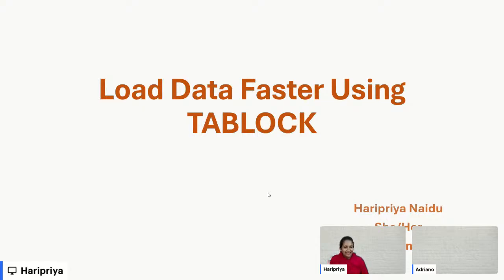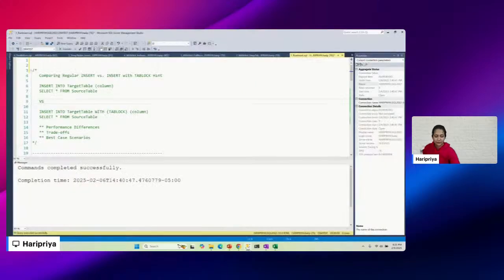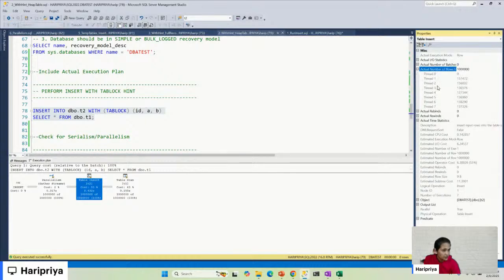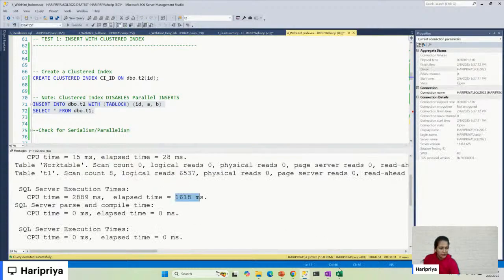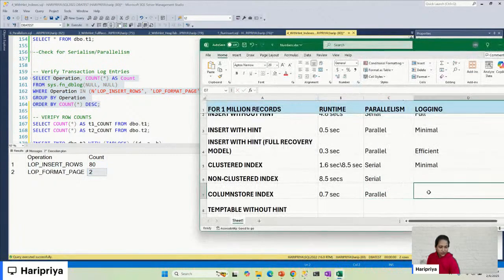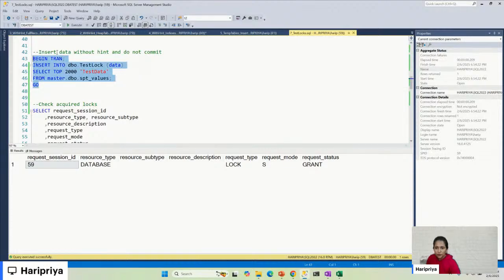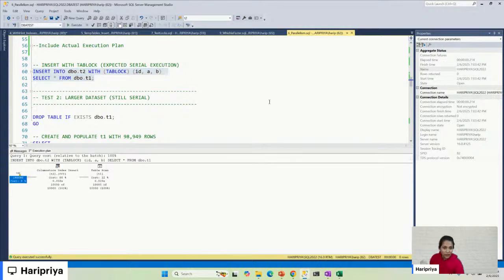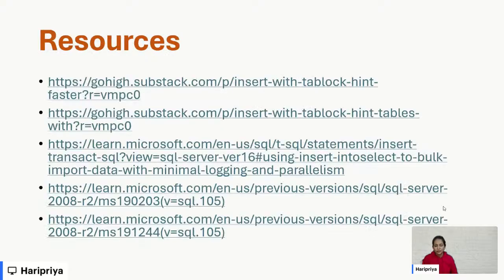Fast Load SQL Tables with Haripriya Naduri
Are you looking to load your data faster into SQL Server tables? If YES!, then this session is for You.
In this presentation you will learn to optimize data loading in SQL Server by leveraging techniques that optimizes inserts and minimizes logging.
Let's not forget the hands-on demos on how to boost performance and apply the covered techniques. In the end, you will add many new skills to your tech toolbox.

RSVP Now to learn more and level up their skills.

Register now for FREE for this Live presentation at the Microsoft Data and AI South Florida User Group (DataAISF).

* TOPICS COVERED:

Optimize data loading into SQL Server tables
Using parallel data insertion and minimizing logging
Demonstrating data load performance across different environments and recovery models.
Accelerating the loading of staging data into temp tables within stored procedures.
Best practices to improve data load speeds for both regular and temp tables.

- ABSTRACT:
Are you looking to load your data faster into SQL Server tables?
Then you should try inserting data in parallel and minimizing logging.

In this fully demo-based session, I’ll show how to speed up data loading with a special hint. I’ll show how data load performs across different environments, and different recovery models. This will also help speed up loading staging data into temp tables in stored procedures

By the end of this session, you will have a better understanding of when and how to use the hint to load data faster, both on regular tables and temp tables.

- BIOGRAPHY:
Haripriya Naidu has been working as a SQL Server Database Administrator for 10 years in Boston, MA. She is passionate about databases and enjoys diving into SQL Server engine internals and optimizing performance. Additionally, she is an AWS Certified Solutions Associate and won the ""Rookie of the Year"" Award at work in 2024.
She actively participates in the New England SQL Server User group, speaks at SQL Saturdays, and recently spoke at PASS Summit 2024.
She finds joy in reading non-fiction books. Her favorite moments are spent at beaches with her family. Being a SQL enthusiast, a learner, and a family person defines her interests and passions."